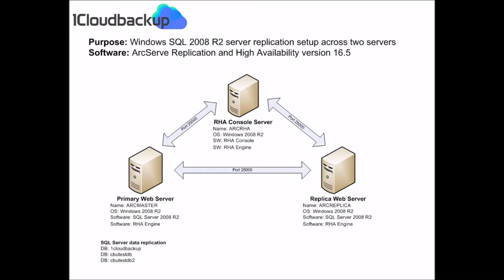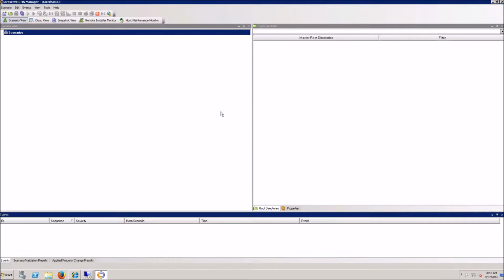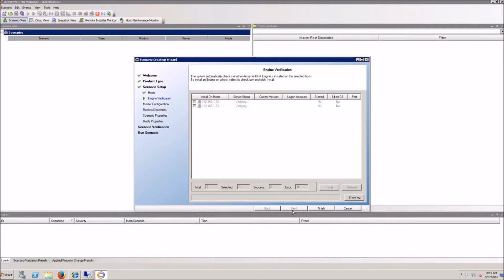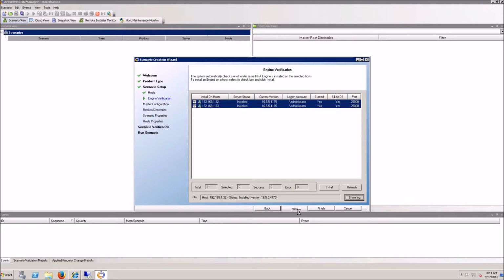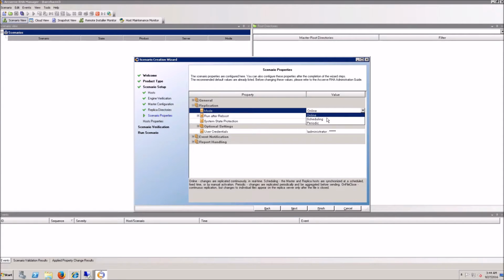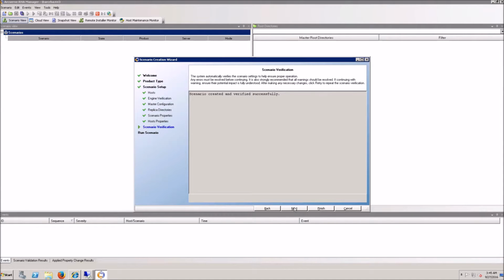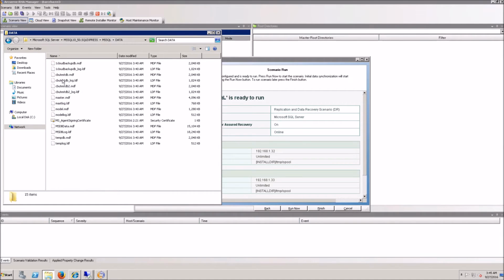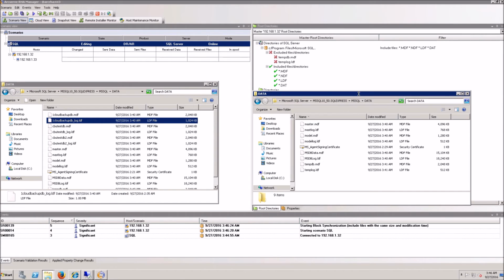SQL Server 2008 R2 disaster recovery using Arcserve Replication 16.5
This video shows you how to setup SQL Server replication between two separate SQL 2008 R2 Servers.  The best use-case is to make sure your SQL Data is always available even if one server is experiencing an outage.